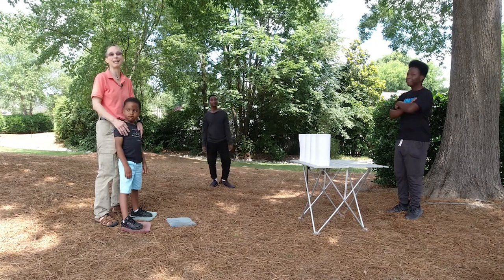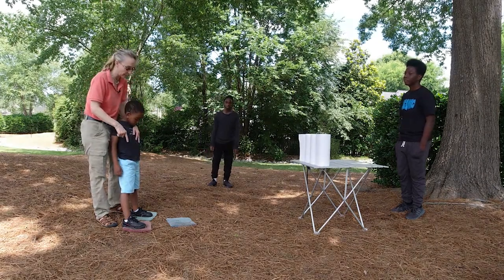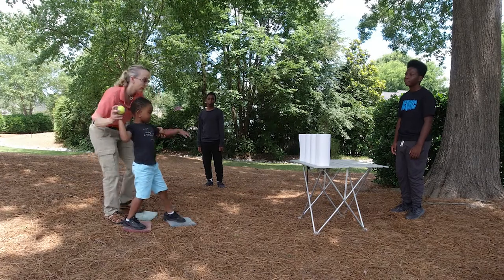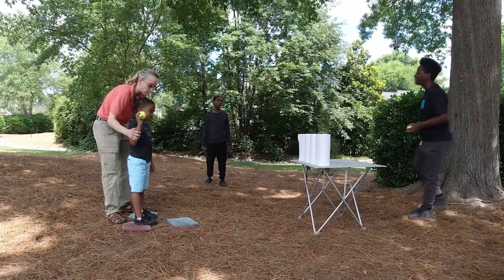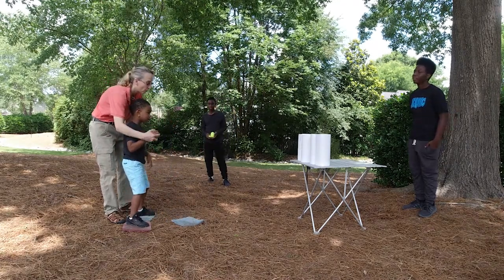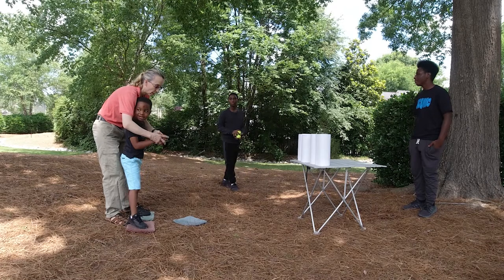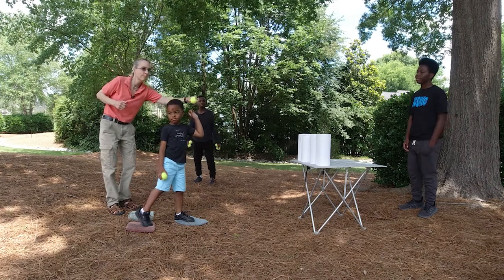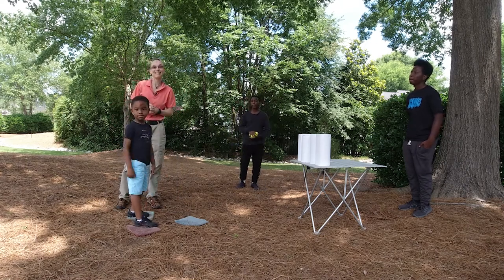#06 Step and Throw, Overhand and Underhand: Teaching Ball Handling Skills to Children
My name is Amy Sturkey. I am a pediatric physical therapist. On this playlist, I teach ball-handling skills. I have amazing helpers of different ages to help teach these skills.  I start with simple catching skills appropriate for a 4 to 5-year old. Through the playlist, the skills will become challenging enough to be tricky for a 16 to 18-year-old. I explain how I teach these skills as a pediatric therapist with a diverse clientele.  I'd like to thank three families for allowing me to share their children. I'd like to thank these kids, Kai, Marcus,  D'Mitri, and Ariel for being willing to help.

I hope you find these ideas useful and simple. My website is My Facebook page is Pediatric Physical Therapy Exercises. My Instagram is PediatricPTexercises. My Pinterest is amysturkey/pediatric-physical-therapy/. "A is for ADHD" should be released soon.  "Pediatric Physical Therapy Strengthening Exercises for the Hips" and "Pediatric Physical Therapy Strengthening Exercises for the Knees" are also now available. Please note: I am sorry, but I am unable to provide treatment recommendations for a child I have not personally evaluated.
To choose a different caption language:
Click Subtitles/CC.
If the language isn't listed when you click Subtitles/CC:
Click Auto-translate.